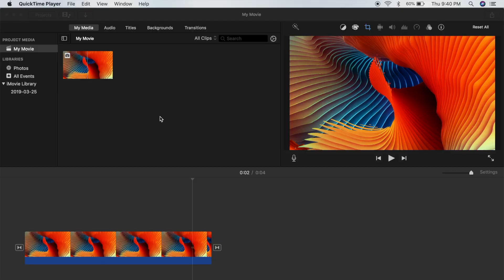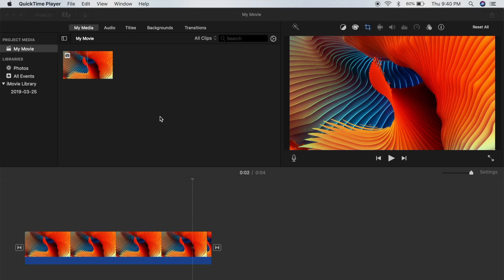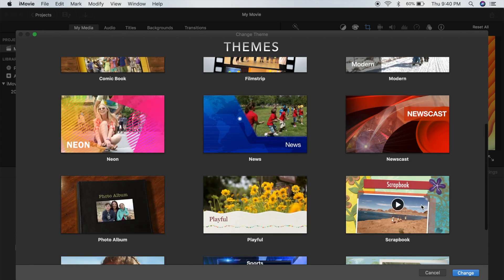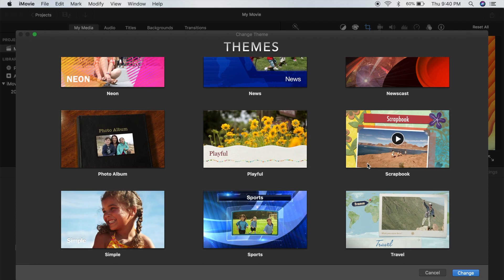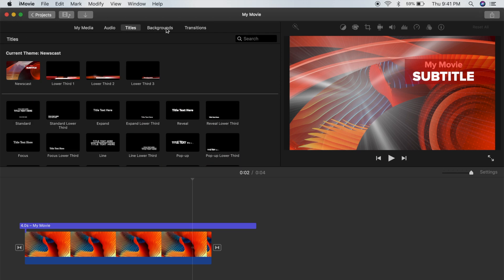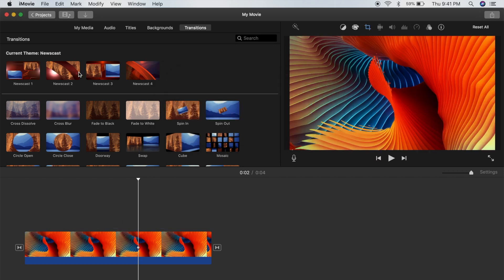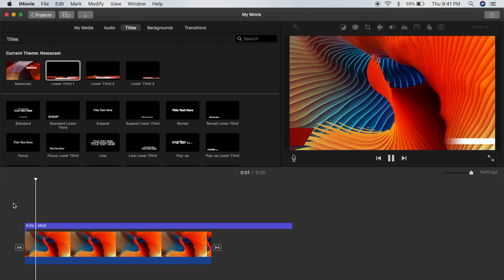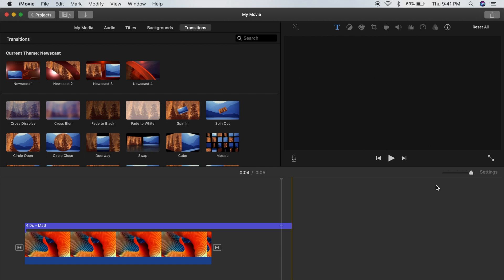How to Enable Themes In iMovie (2024)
Today I will be explaining how you can enable themes such as the news theme and scrapbook theme in iMovie